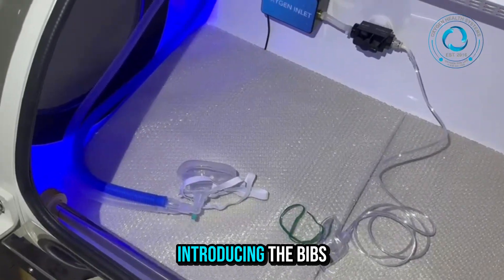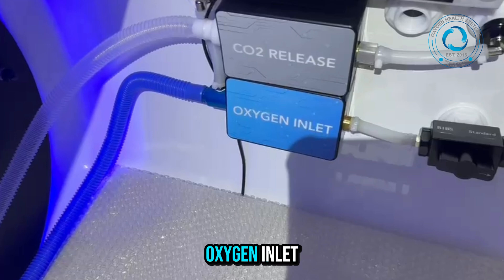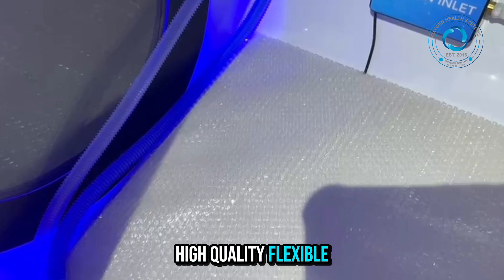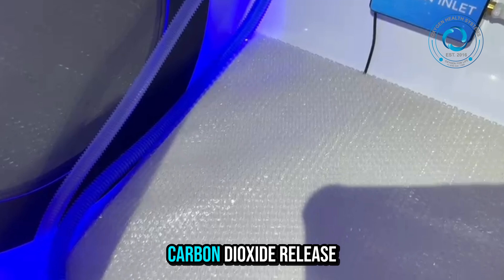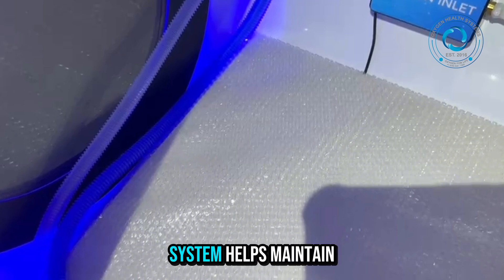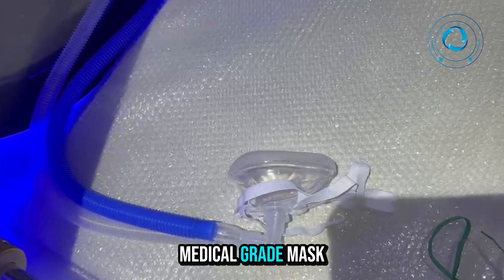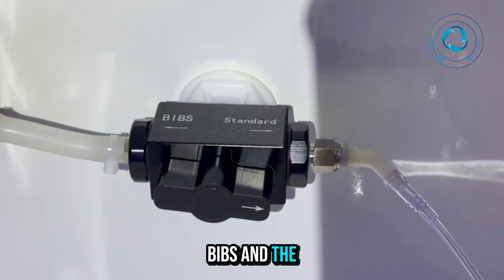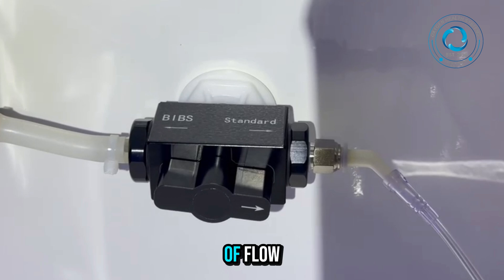What Is the BIBS Mask System? A Complete Guide for HBOT Users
In this video, we’ll break down how the BIBS Mask System works and why it’s such an essential part of safe and effective hyperbaric oxygen therapy. The BIBS mask is designed to provide clean, pressurized oxygen inside a hyperbaric chamber, ensuring that every HBOT session delivers the best possible results for healing and recovery.

What you’ll learn in this video:
✅ How the mask on BIBS operates within the hyperbaric chamber
✅ The purpose of the oxygen inlet and CO₂ release ports in the BIBS Mask System for HBOT
✅ Why proper airflow management is crucial in hyperbaric oxygen therapy
✅ A complete overview of the BIBS Mask System Explained — including safety features and comfort design
✅ How the BIBS mask system for hyperbaric chambers ensures patient comfort and oxygen balance

The BIBS mask system allows for efficient oxygen circulation inside the HBOT chamber, maintaining ideal breathing conditions while removing exhaled carbon dioxide. This helps create a cleaner, safer environment during every hyperbaric treatment session.

Whether you’re new to HBOT therapy or a professional exploring the latest innovations in oxygen therapy, this video gives you everything you need to know about how the BIBS mask supports patient health and chamber performance.

At Oxygen Health Systems, we specialize in advanced hyperbaric therapy chambers and oxygen therapy chambers across the HBOT USA market — delivering cutting-edge technology for wellness centers, clinics, and home users alike.